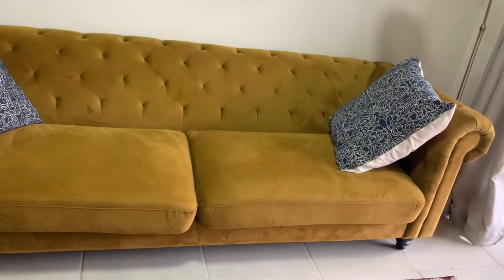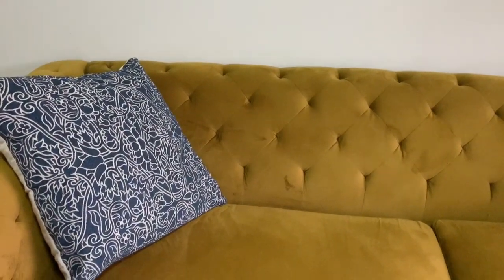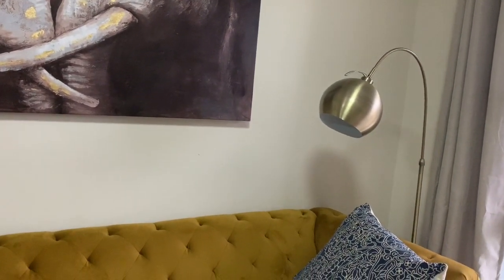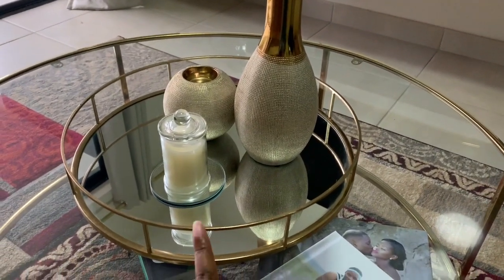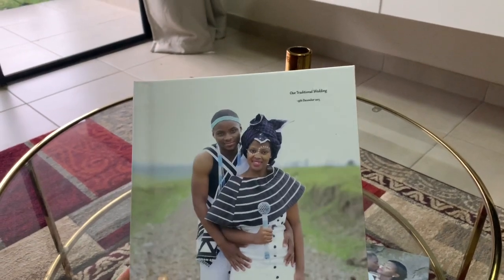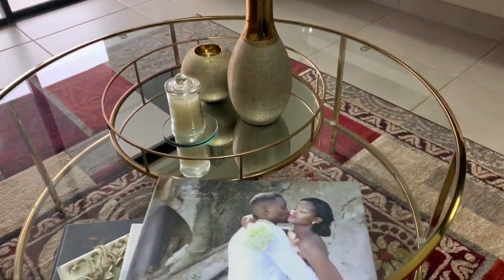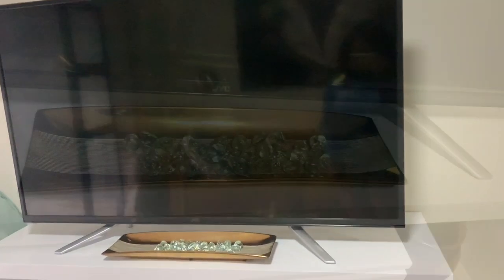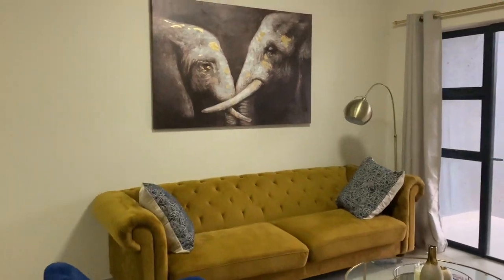LIVING ROOM TOUR | HOUSE TOUR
Furniture Details:

@Home Furniture: couch, arm chair, painting, standing lamp and coffee table

Mr Price Home: scatter cushions and deco tray with deco items

House & Home: carpet

Coricraft: big deco vase

I.designs992 : floating TV stand (search for their Instagram page)